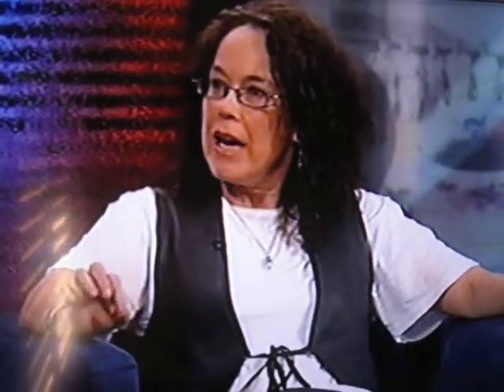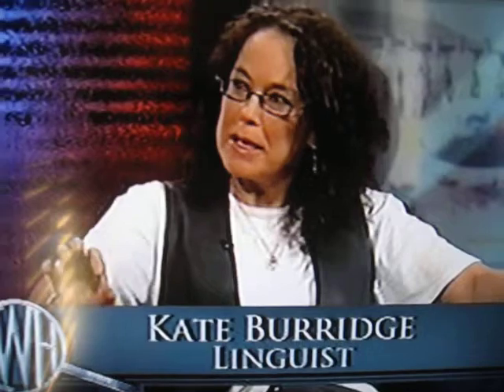Manglish - ABC-TV - Word Wise - Peter Rowsthorn & "linguist" Kate Burridge - 29 March 2012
When asked what is the correct usage of "bought" and "brought", "linguist" Kate Burridge, claims that the verbs "bought" and "brought" (from "buy" and "bring") are now interchangeable, all because of what she claims is common usage.  She says this is known as "suppletion".  In essence, she believes it's acceptable to say that "he brought it at the shops and bought it home".  We believe that's utter nonsense.  Of course the English language has always and will always change.  But it should change for good reason, not because people are lazy or do not understand the meaning of the words they are writing or saying.  It follows that if more people decide to say "pacifically", when they mean "specifically", then that's OK.  Perhaps doctors should start referring to Alzheimer's disease as old timers' disease.  For over a generation, English teachers in Australia have generally not taught grammar or spelling.  As a result, many young Australians do not possess the skills to communicate effectively, verbally or in writing.